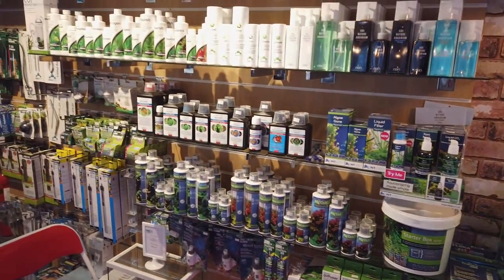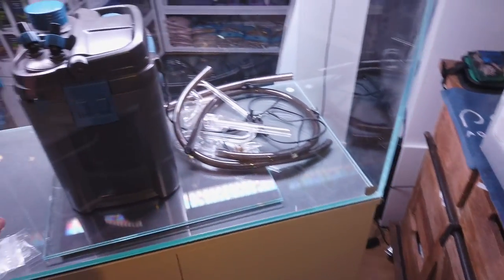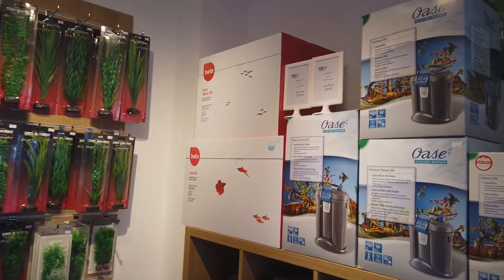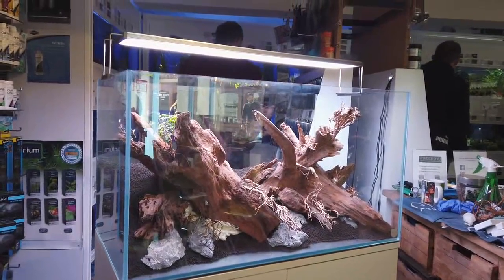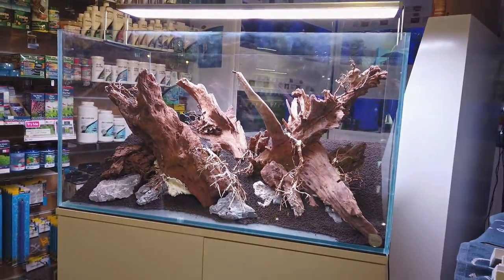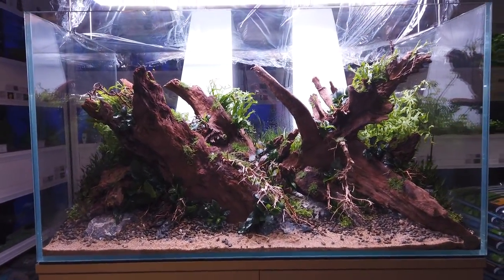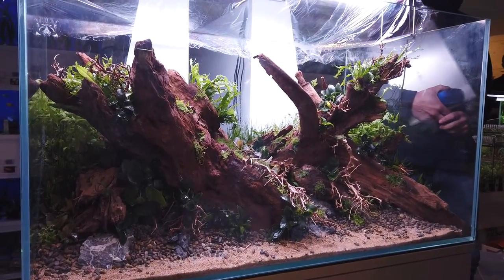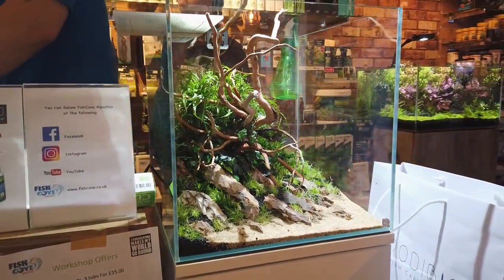VLOG FishCove Aquatics Dorset UK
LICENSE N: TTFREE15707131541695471